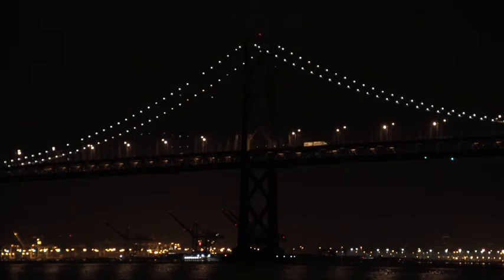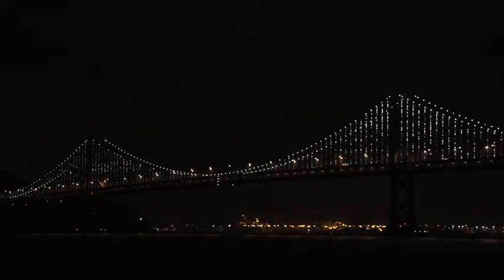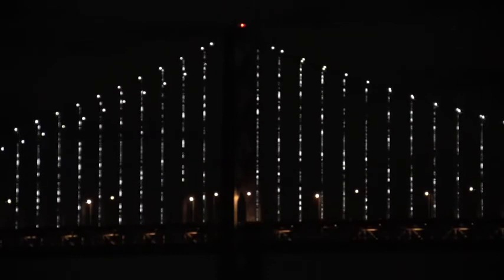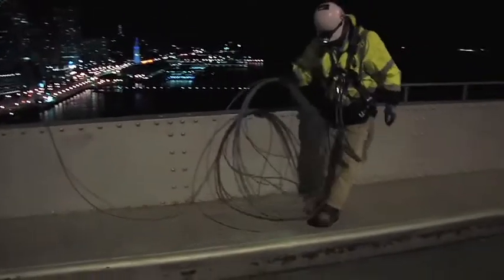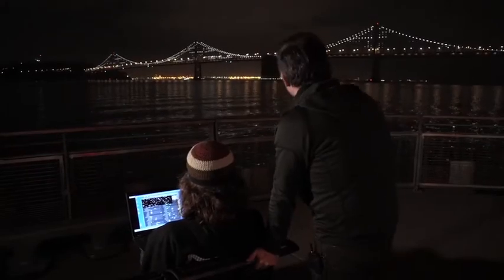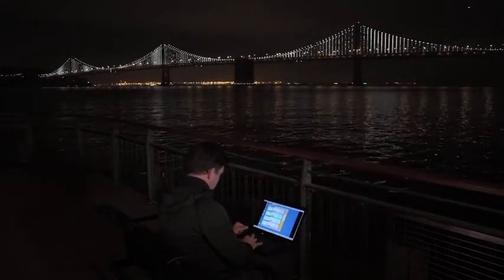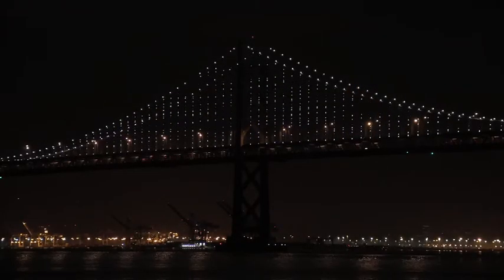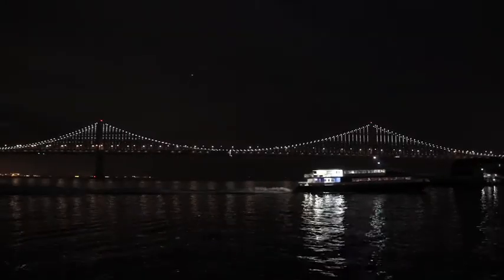Twinkle Twinkle Giant Bridge - Bay Bridge San Francisco - Wired Magazine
This spring the Bay Bridge, which connects Oakland to San Francisco, will shine, courtesy of more than 25,000 LEDs strung along the vertical wires connecting the deck of the 1.8-mile-long western span to the suspension cables hanging from its towers.